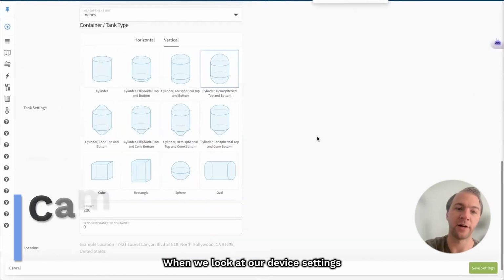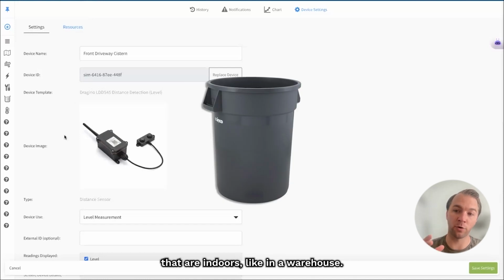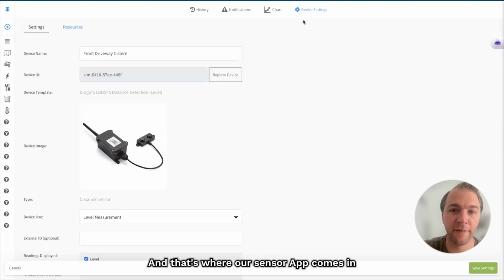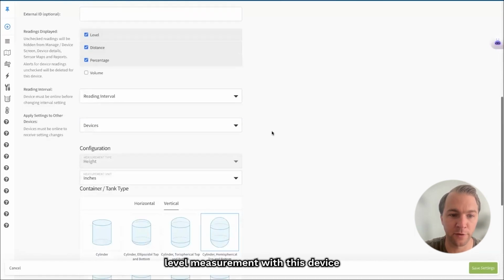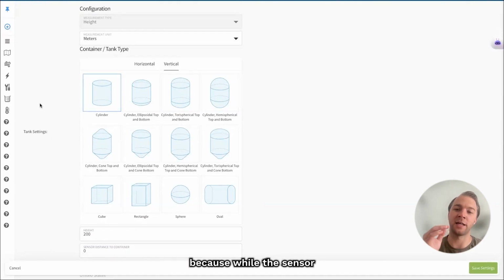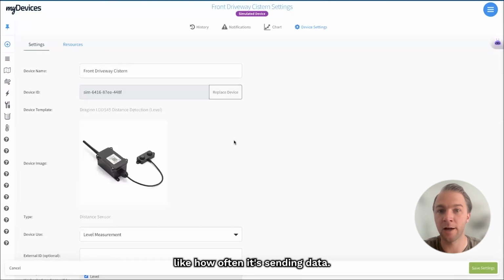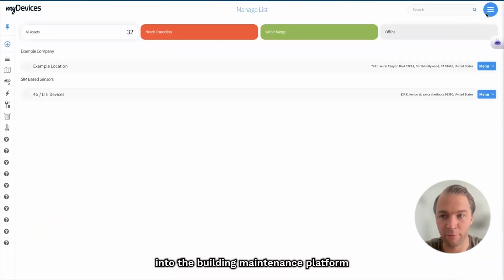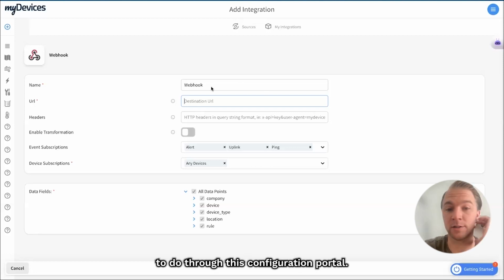Using myDevices Platform to Get Valuable Sensor Data For Multiple Use-Cases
Have a look at our wide variety of Plug & Play sensors that are available on our website.

Or, if you want to see what we can do for your business, then head to this link and get in touch for a consultation. We'd love to speak with you.

From tanks to reservoirs, myDevices' integrated sensor app provides real-time insights, helping businesses optimize operations and resource management efficiently.

myDevices enhances level monitoring via sensors, offering actionable data for improved decision-making and enhanced efficiency.

In this video, Cam tells you about Using the myDevices Platform to Get Valuable Data For Multiple Use-Cases